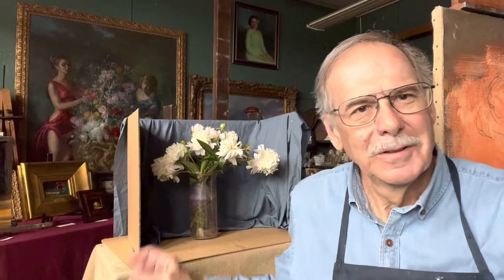Painting peonies oil painting lesson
to watch me demonstrate how to paint one of my favorite subjects, Peonies.